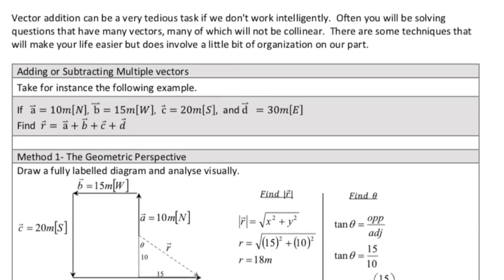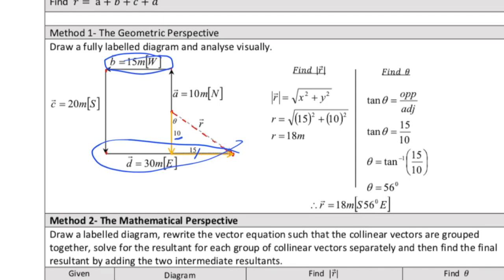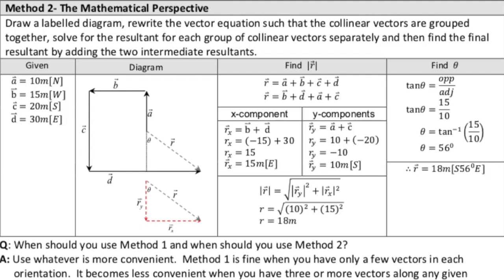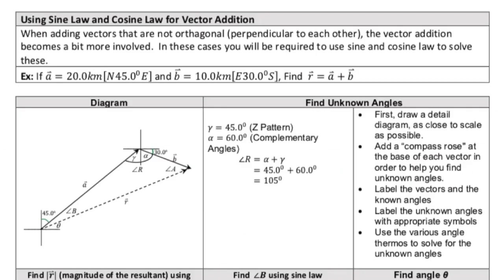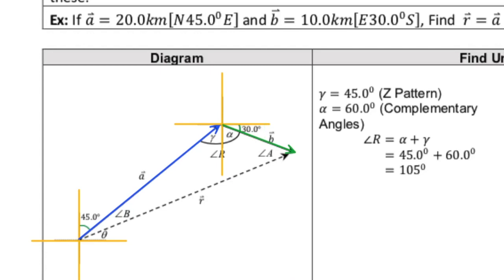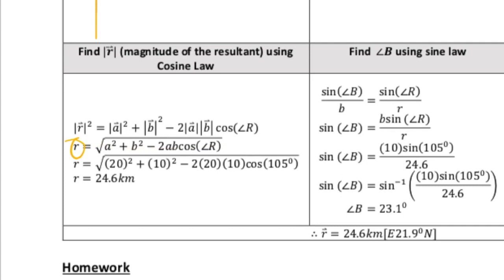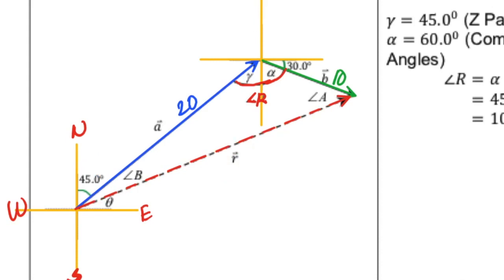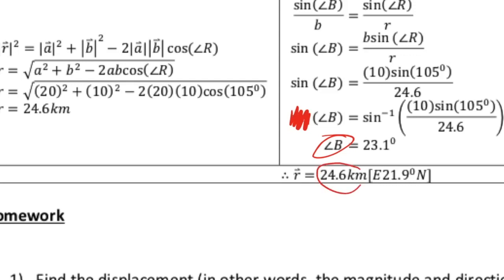SPH3U - (Video 20) Vectors & Scalers (Part 2)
This video is about SPH3U - (Video 20) Vectors & Scalers (Part 2)